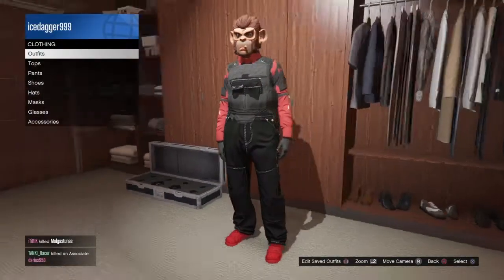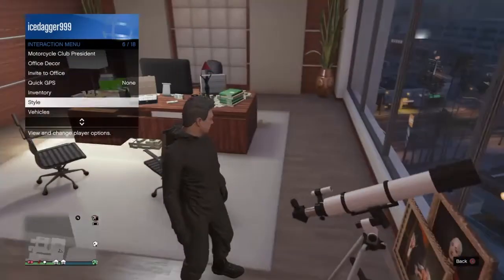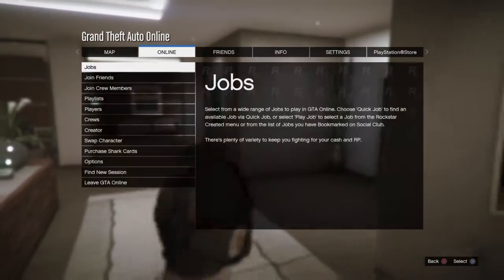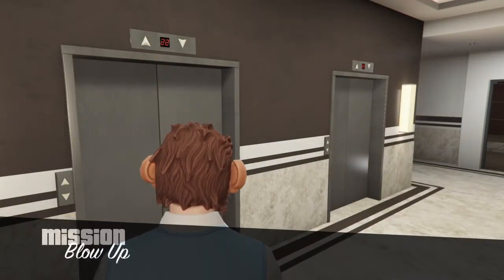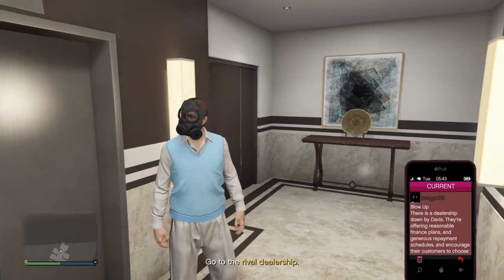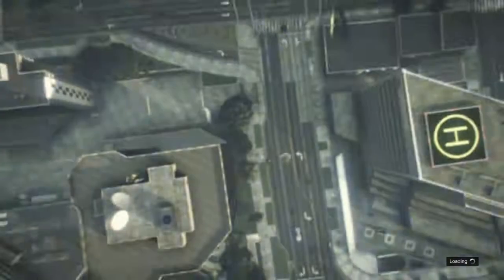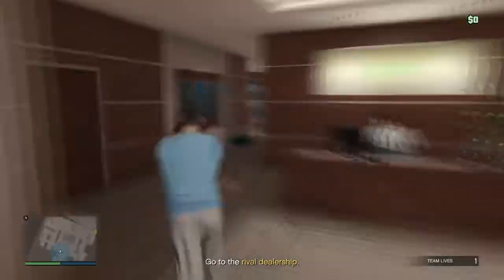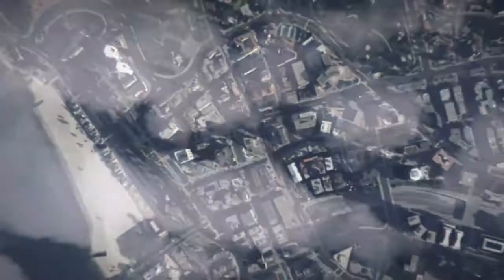GTA V COOL RED OUTFITS WITH THE LATEST GLITCHES